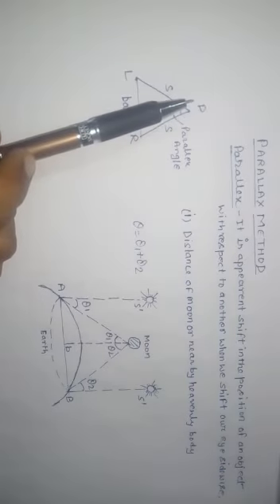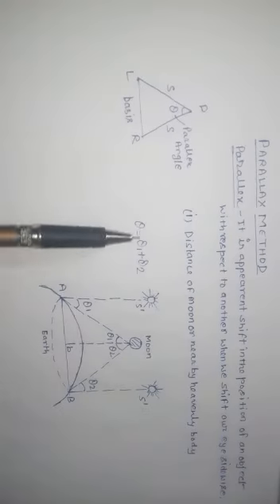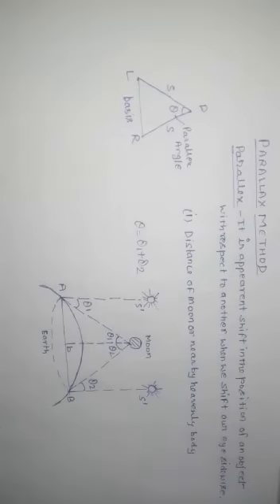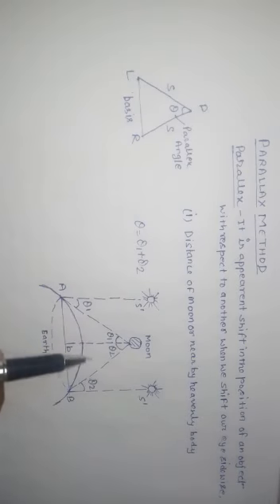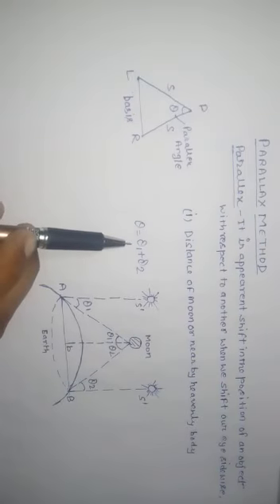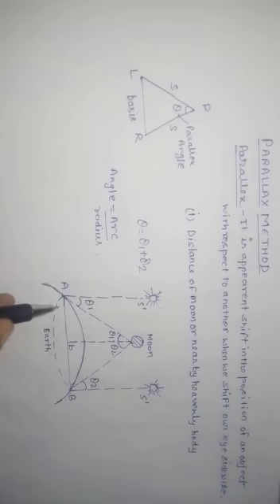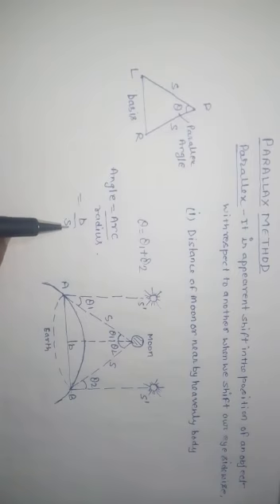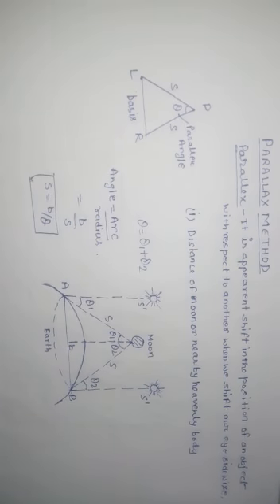Parrallex Method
Physics Class XI Ch2 Units and Measurement